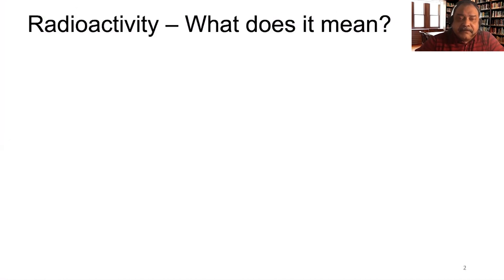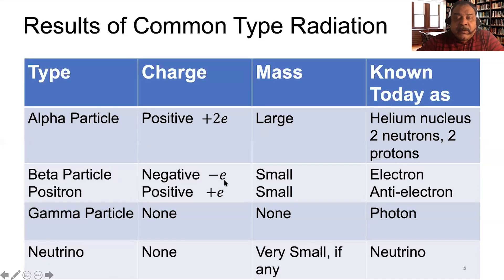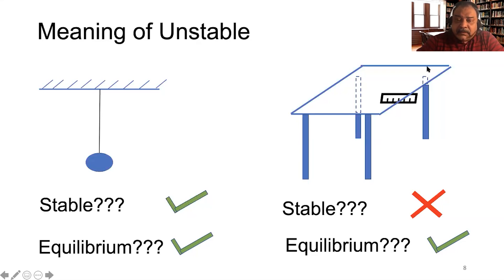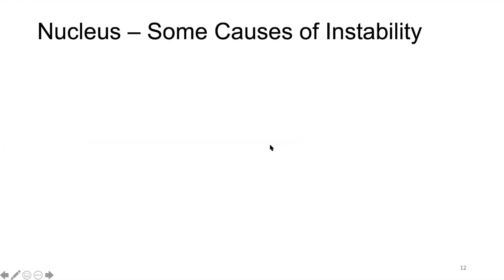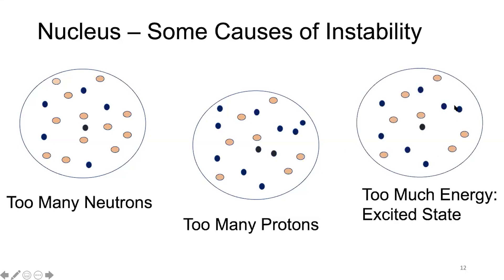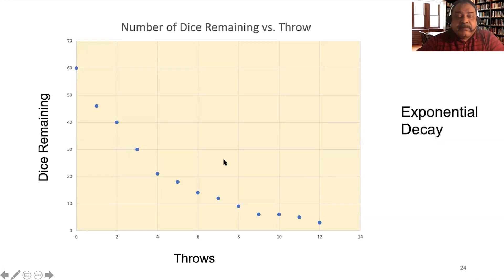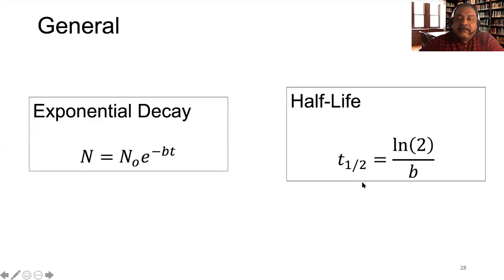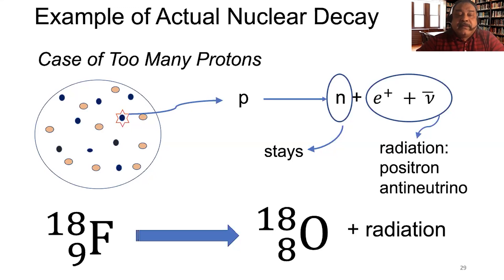Unit 7: AP Physics 2 Faculty Lecture with Associate Professor Derrick Hylton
In this special AP Daily video for Unit 7 of AP Physics 2, you'll hear Associate Professor Derrick Hylton from Spelman College talk about radioactivity and half-life.

You'll learn about a conceptual analysis of radioactivity and half-life